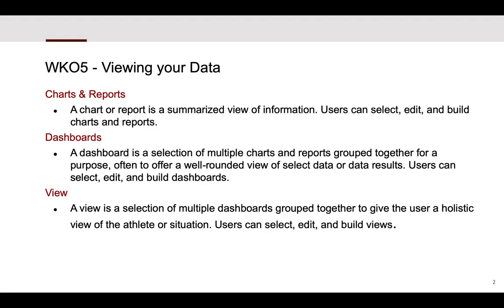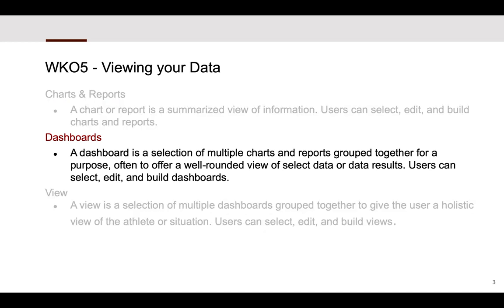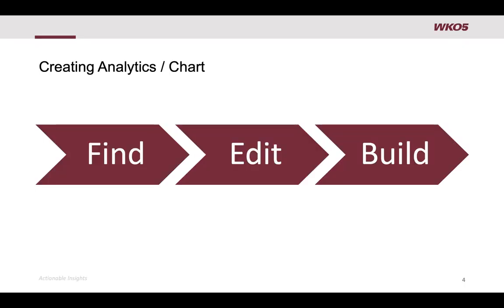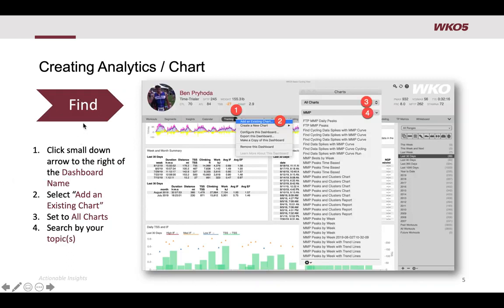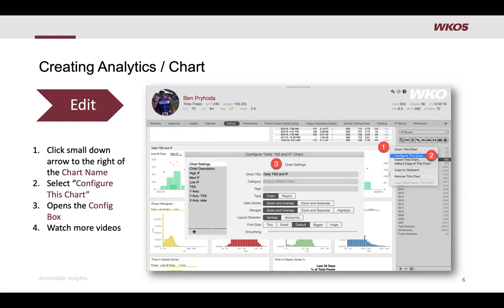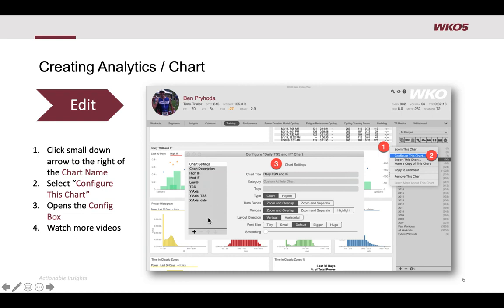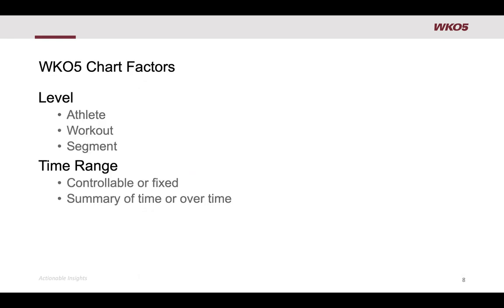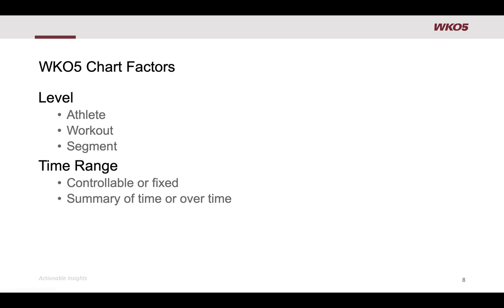Creating Analytics in WKO5, Lesson 1: How a Chart Lives in WKO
An introduction to charts in WKO5 with TrainingPeaks WKO product leader Tim Cusick.